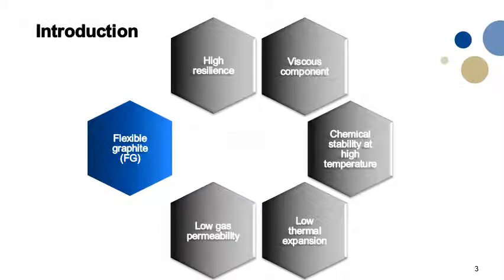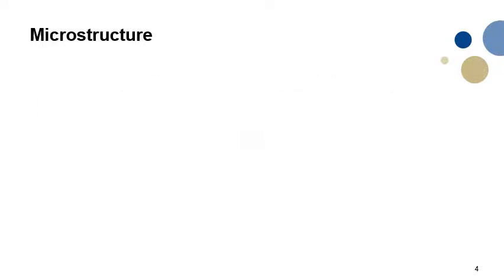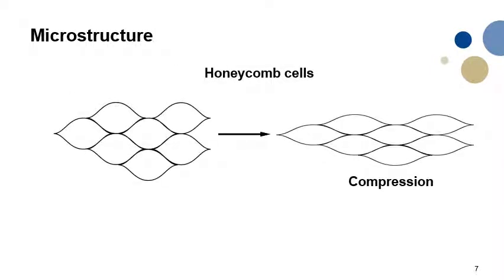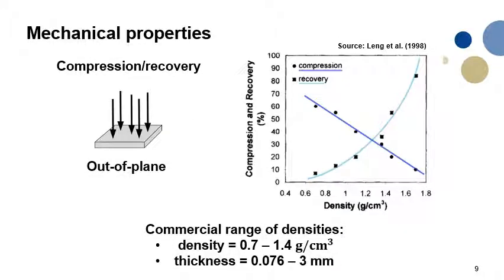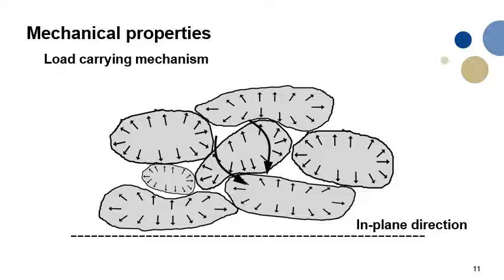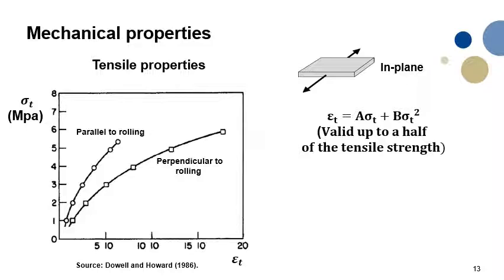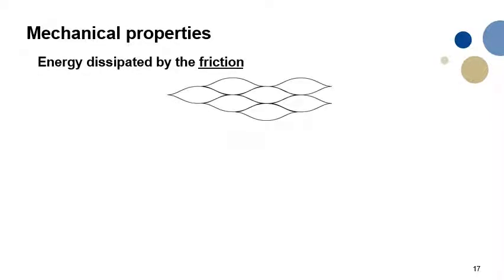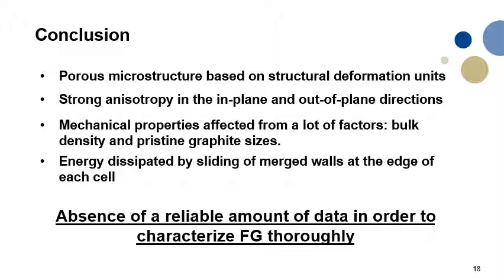Mechanical properties of flexible graphite: review - Solfiti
Flexible graphite is commonly used in a various range of applications in which high resilience, high thermal stability and chemical resistance are requested. Such material is obtained as the last stage of compression of exfoliated graphite flakes without any additive binder and its density is fundamental in determining all the mechanical, thermal and electrical properties. During the compression, the worm-like units interlock among each other by only friction forces and build connected clusters or structural units that retain their shape during the load application. The orientation of the latter changes together with the increase on density and gives an higher grade of anisotropy among the in-plane and out-of-plane directions. This process leaves a fraction of void volume that
decreases together with the compaction pressure. A certain level of inherent porosity is therefore always present; this, together
with the low thermal expansion comparable to that of metals, make such material excellent on dissipate deformation energy by
mean of sliding among graphite layers. For the same reasons, the applications in the mechanical field request mainly the ability
of work absorption in compression loading, like in sealing and dumping and moreover the visco-elastic properties are remarkable
and comparable to those of rubbery materials. In this work an overview is given about the microstructure changing during the
compression of the expanded phase and its eect on the main mechanical properties. The values of the principal properties available in literature are compared.